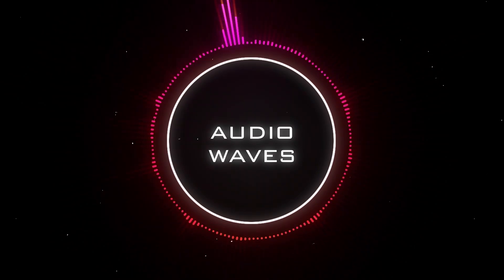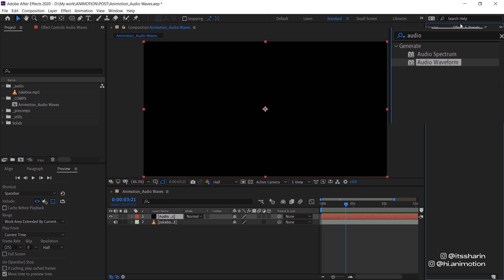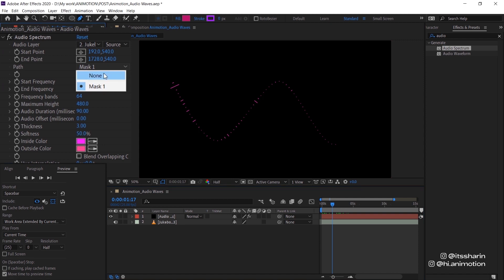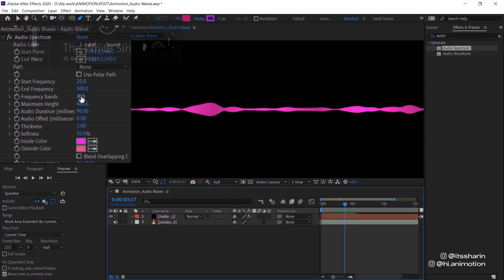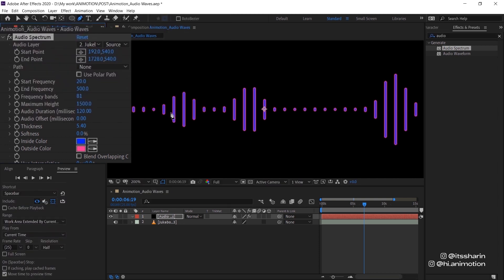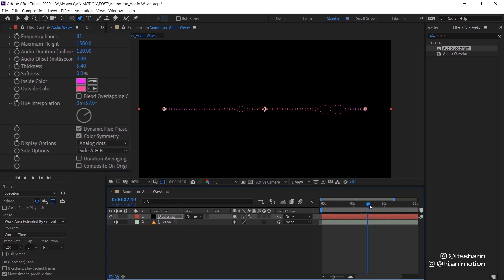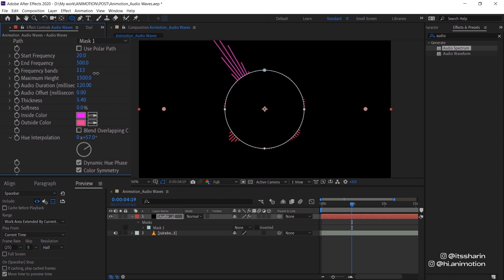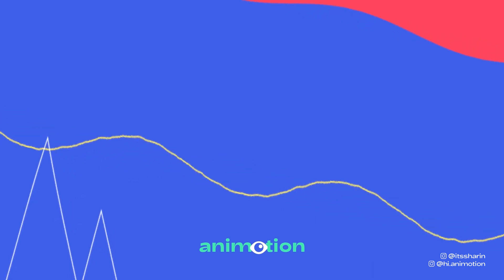Reactive Audio Spectrum Waveform Animation | Adobe After Effects Tutorial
Creating audio spectrum that reacts to any music sounds really cool. And who would've thought that it's so easy to do? In this tutorial, you will learn exactly that. Now you can create waveform to your favourite song. No plugin needed.

◆ Tag me on Instagram & Facebook if you use my tutorials to create your own version of animation. Use hianimotion. I will repost it, if you allow it :)